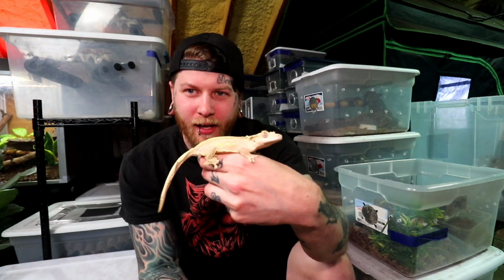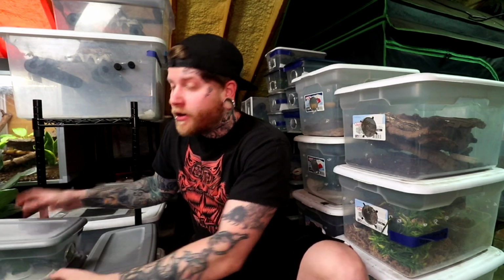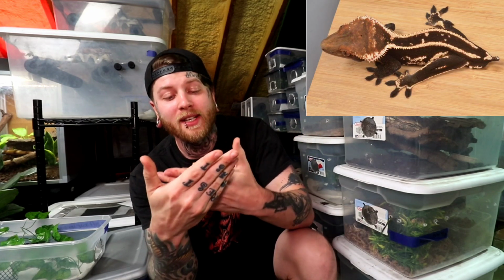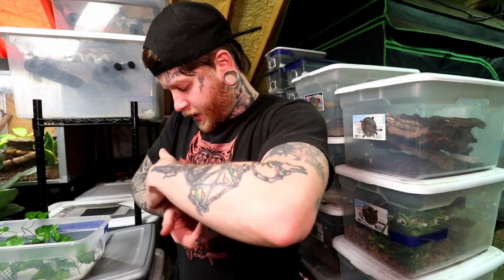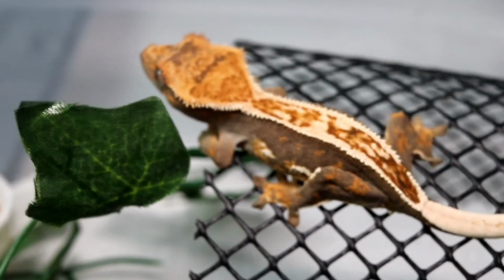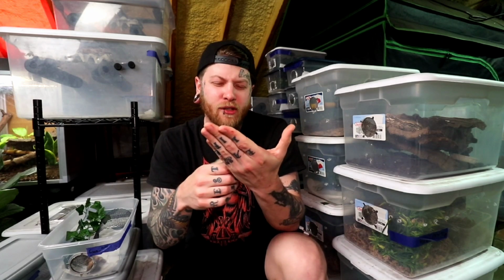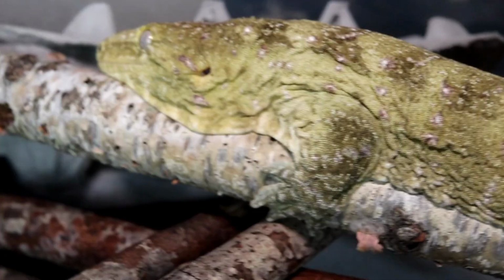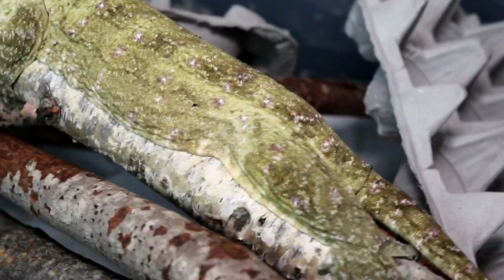This Is The Most I Ever Spent At A Reptile Expo...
today we take alook at the reptile pick ups from flora fuana. this was the most ive ever spent at a reptile expo but we got some amazing geckos. this includes crested gecko, and a brand new project the leachies.

For Your Pets